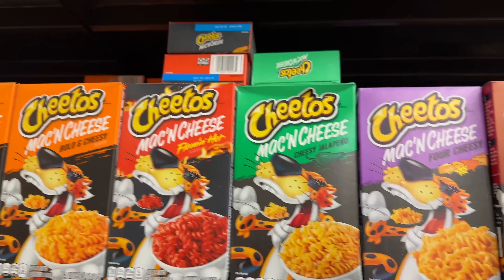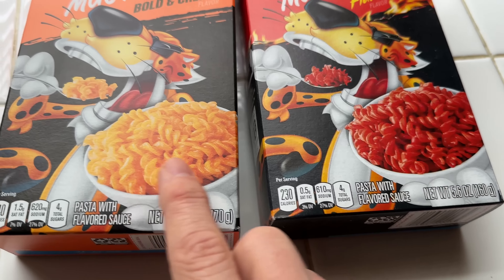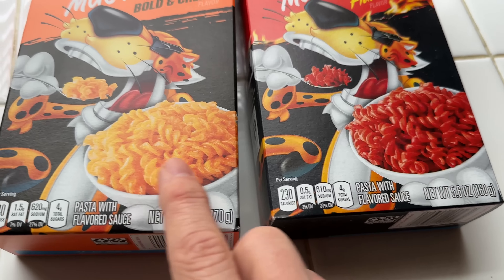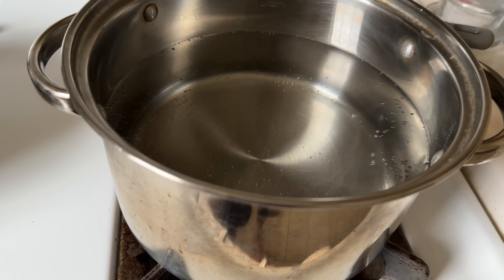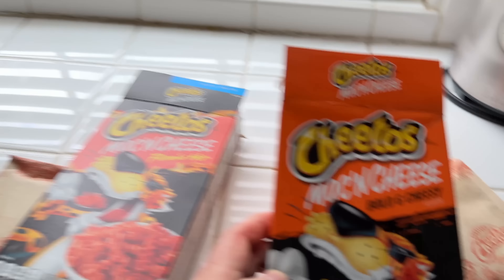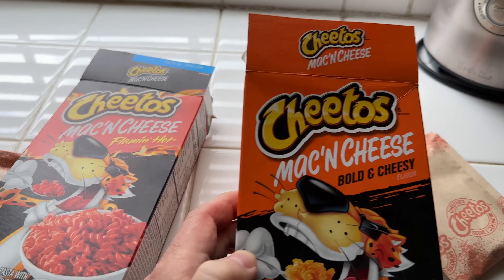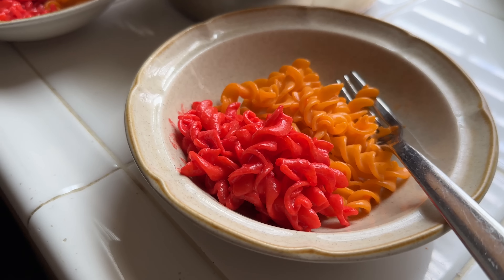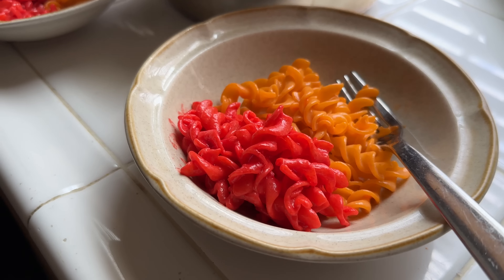We Tried Flamin' Hot Cheetos Mac & Cheese 🔥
In this grocery store food challenge, we put two popular mac & cheese box mixes head to head: Flamin' Hot Cheetos Mac & Cheese and Bold & Cheesy Cheetos Mac & Cheese.

For more food and fun, keep watching Derek and Catherine!